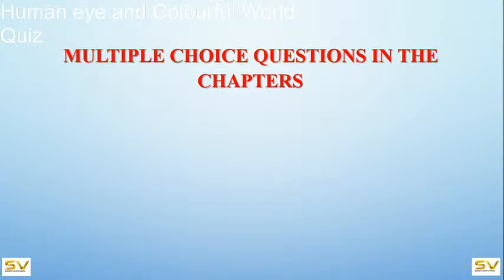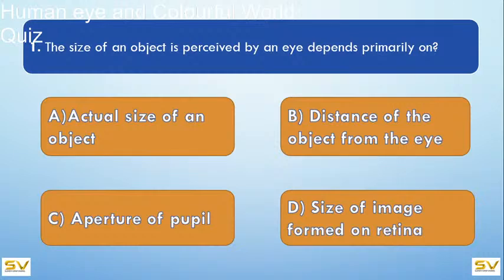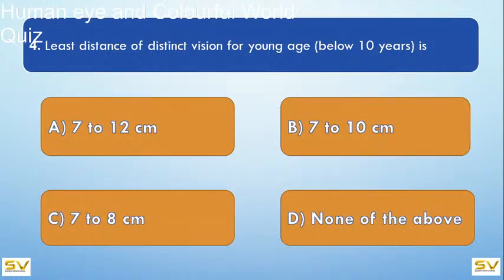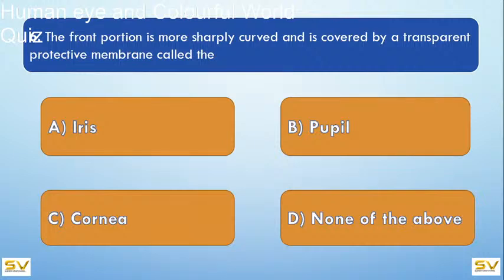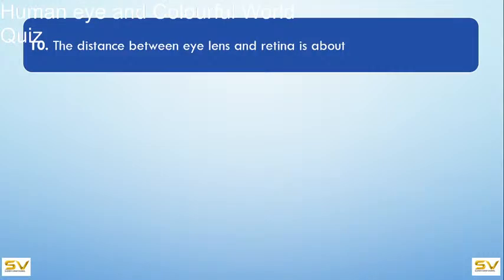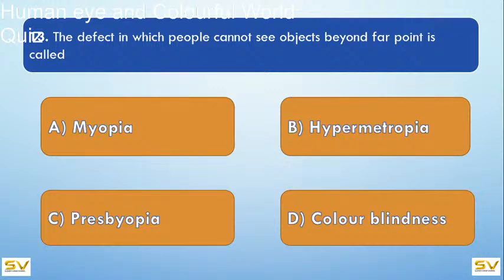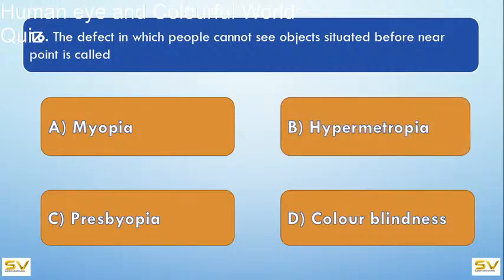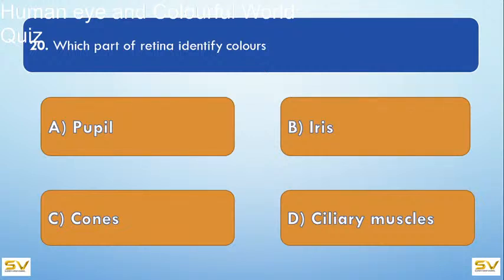Quiz on Human eye and Colourful World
least distance of distinct vision
angle of vision
Myopia
Hypermetropia,
Presbyopia
Dispersion
Scattering